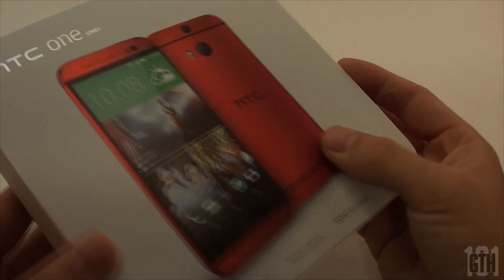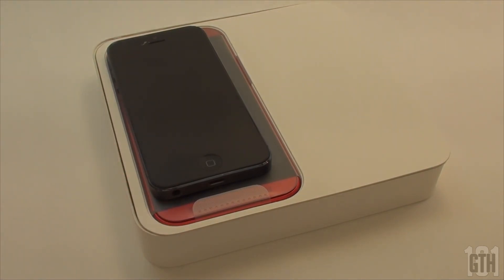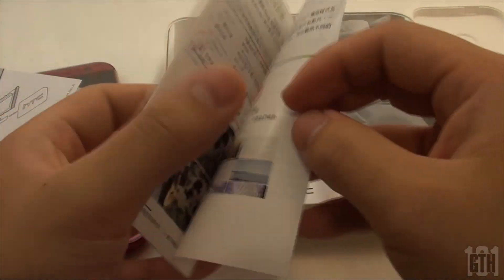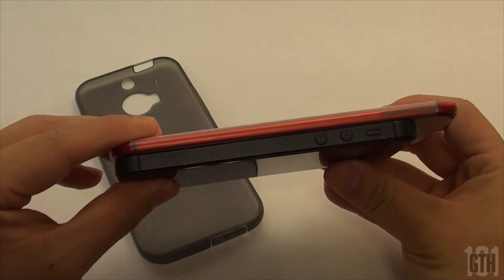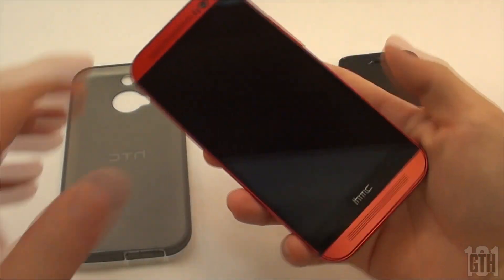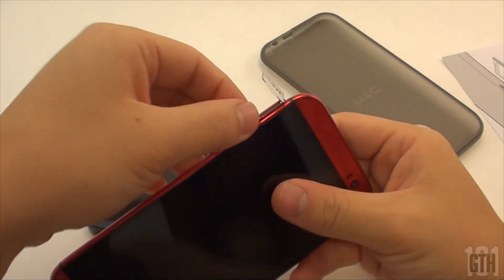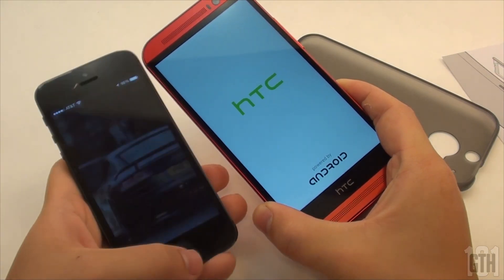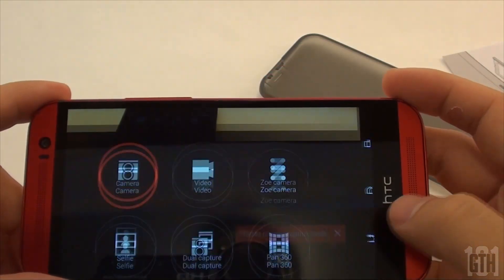Unboxing: HTC One M8 (Red Edition)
HTC One M8 Red

Hey guys, today I have an Unboxing and Short Overview of the HTC One M8.

This is the international version, so there are a few discrepancies between the US and this version of the Phone.